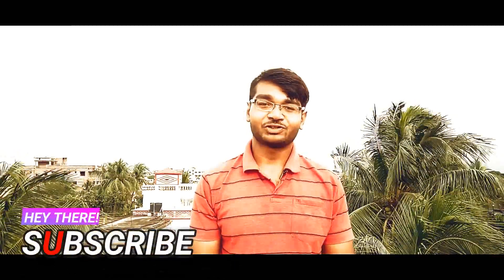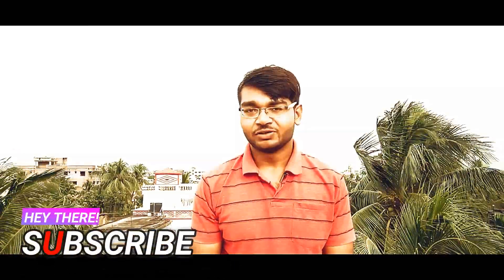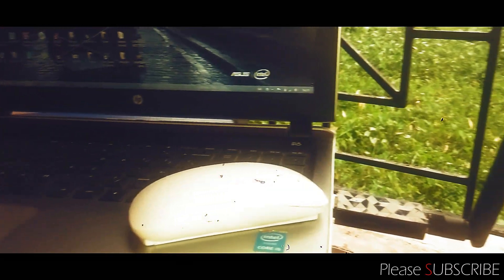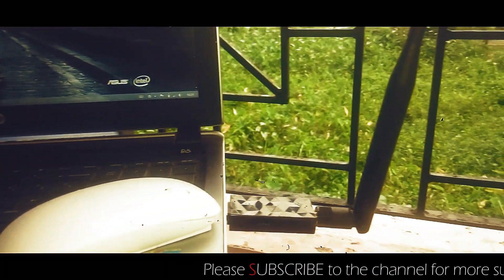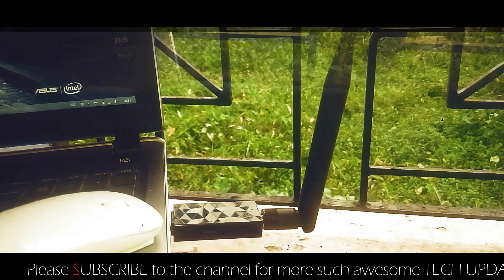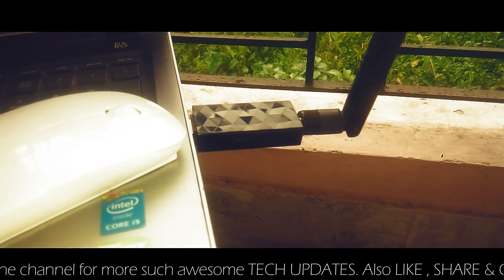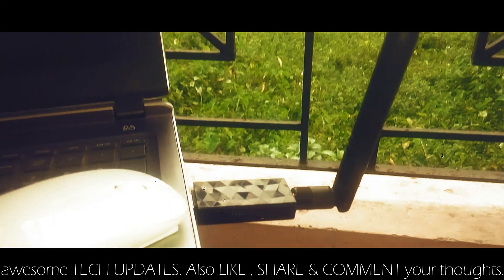What is MONITOR MODE? Cheapest WiFi Adapter supporting MONITOR MODE for WiFi HACKING ATHEROS AR9271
I have explained what is monitor mode in wifi adapters. What is the use of monitor mode. How to identify if the card supports monitor mode. I have the cheapest wifi card with atheros chipset which supports monitor mode out of the box.

Command to enable monitor mode: airmon-ng start wlan0

Link to buy